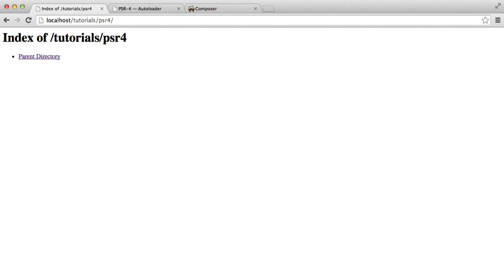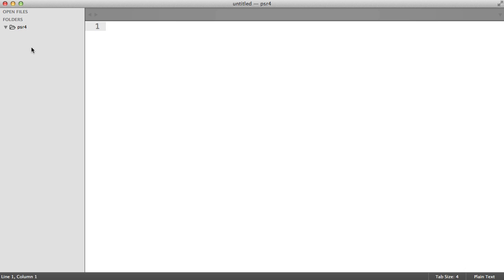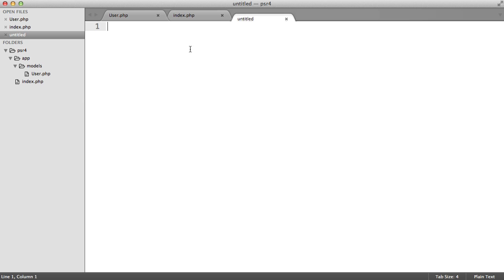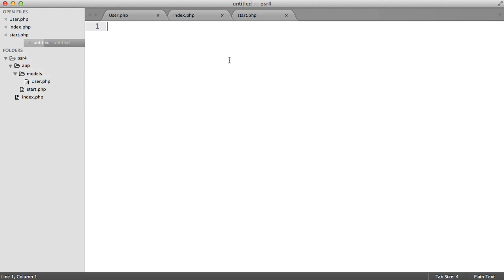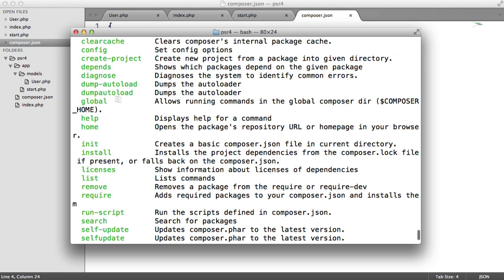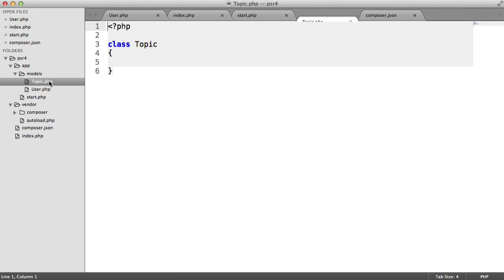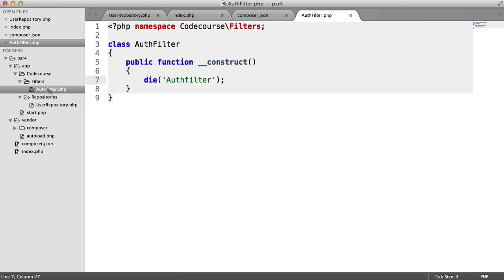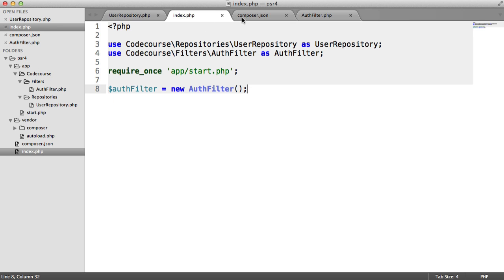PHP PSR-4 Autoloading Made Easy